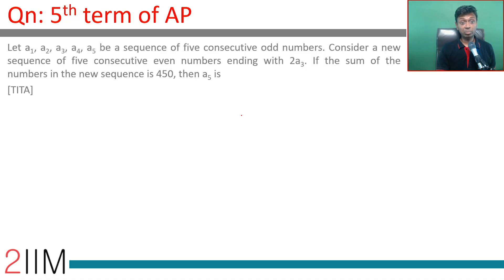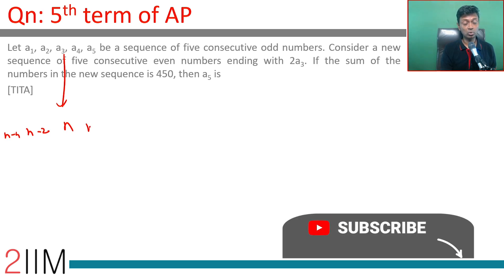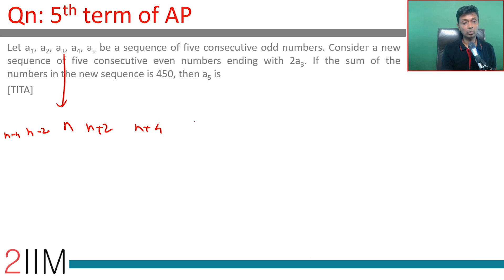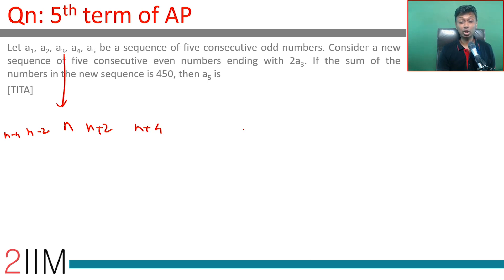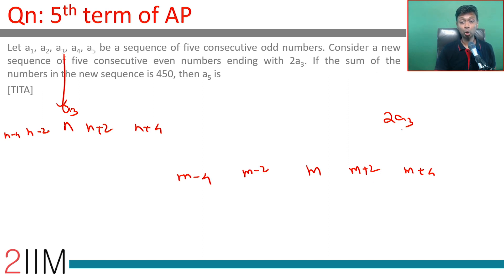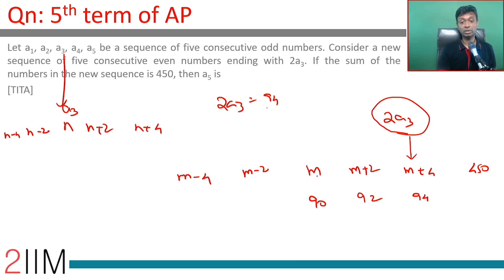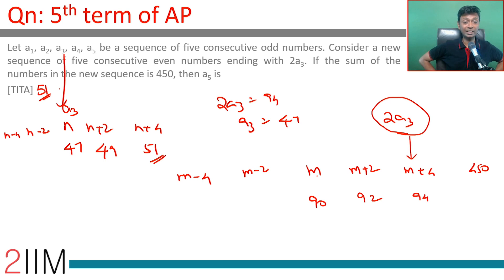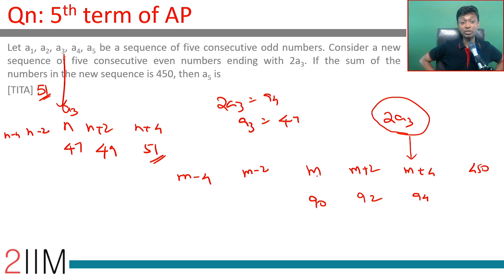CAT 2017 Question | Slot - 2 | 5th term of AP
Let a1, a2, a3, a4, a5 be a sequence of five consecutive odd numbers. Consider a new sequence of five consecutive even numbers ending with 2*a3. If the sum of the numbers in the new sequence is 450, then a5 is
[TITA]